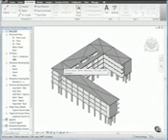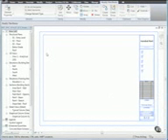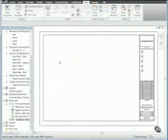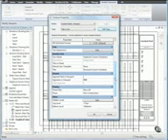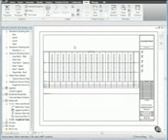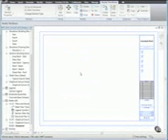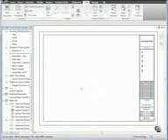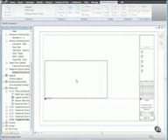10 07 Multiple Sheets for Schedules mpeg4